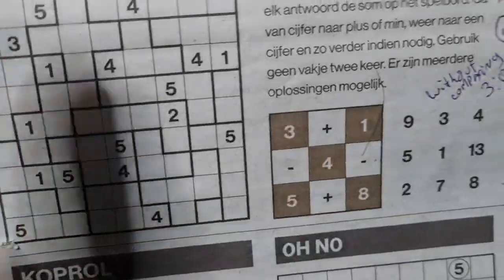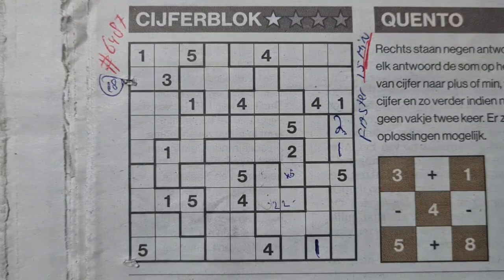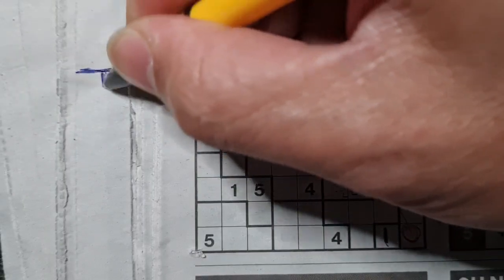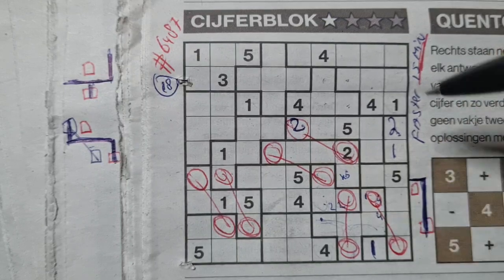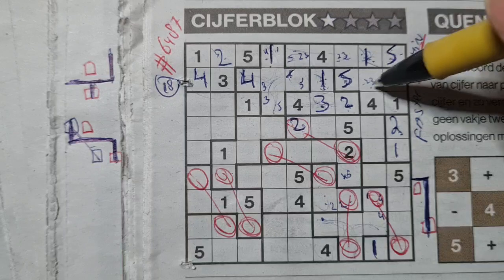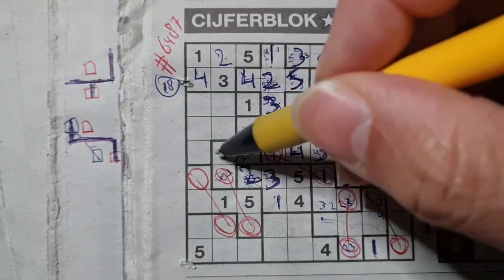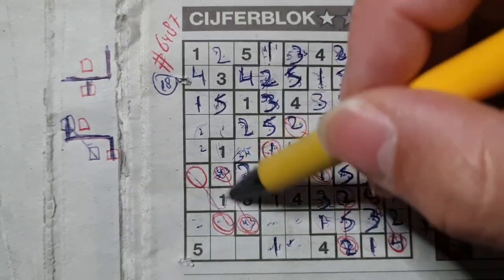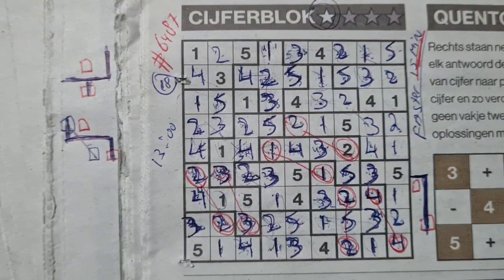(#6487) Tuesday. 🌻 Tectonic02 Sudoku puzzle. Bonus Extra edition. 05-23-2022 Extra part 3 of 3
Playlist for the Tectonics, Binary's, Letter Sudoku's. For the 1 star, the 2 , the 3 and the 4 Stars Sudoku. I have also a Playlist for the Heavy, Medium, the Light Sudoku,  the Killer and the Samurai a.k.a. Quintuplet Sudoku.